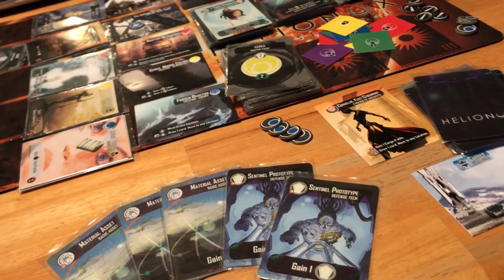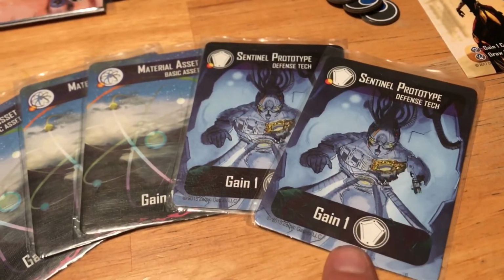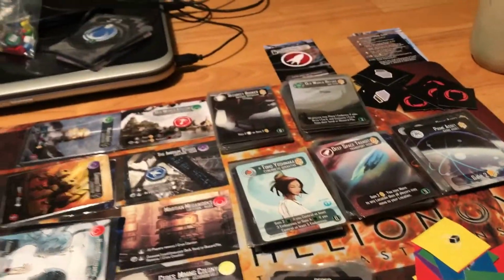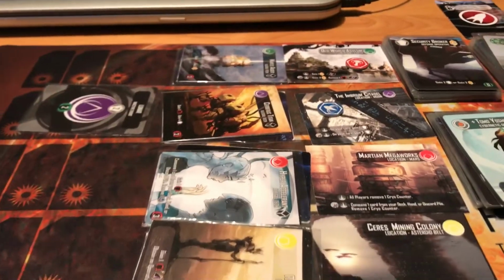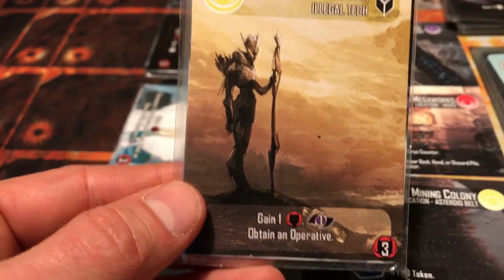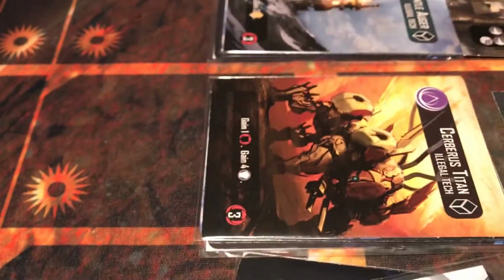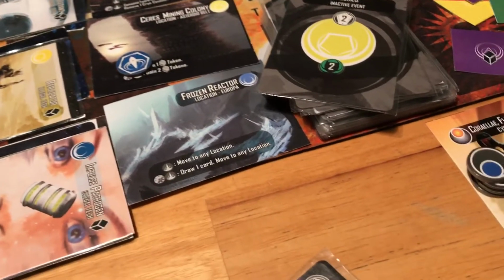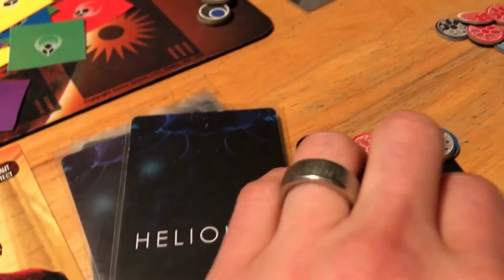Helionox: Deluxe Edition turn overview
This is quick overview of a few of the many options available on a single turn in Helionox